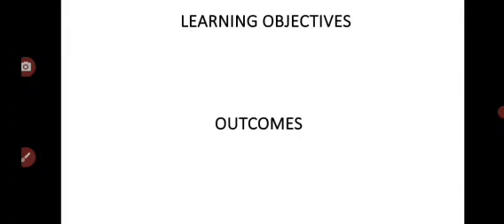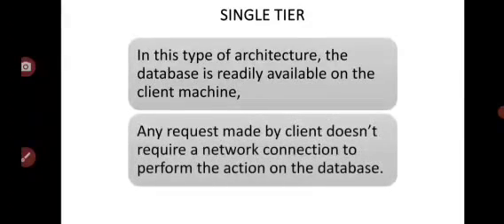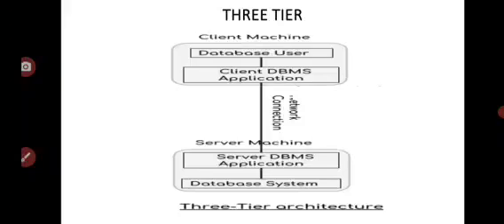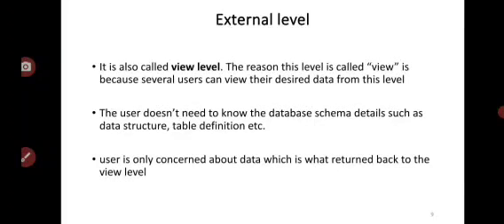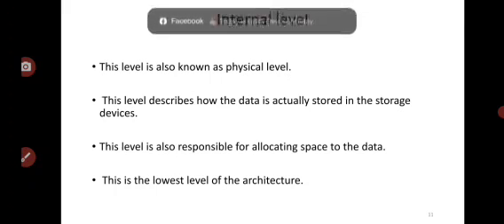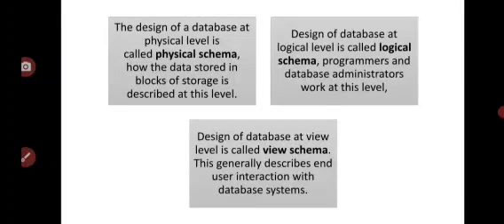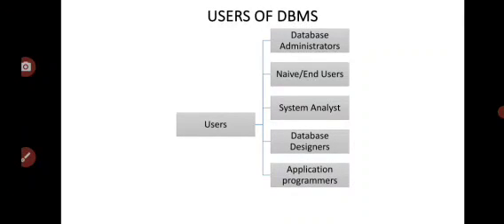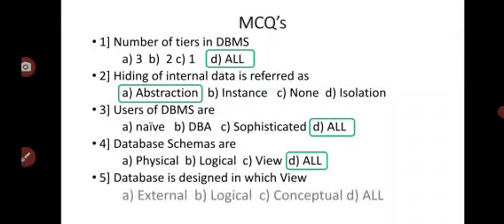CAB Session 14